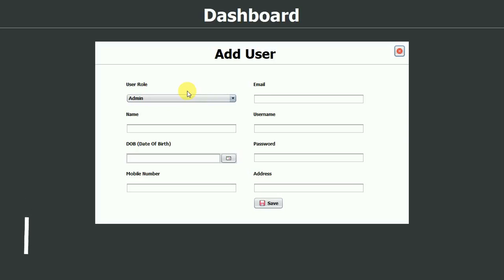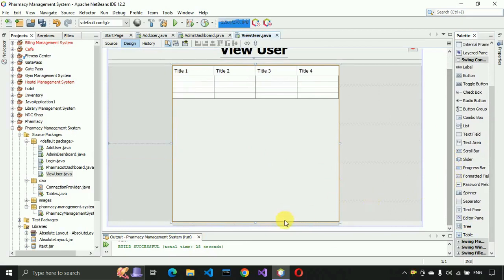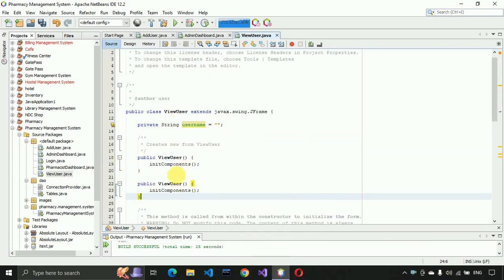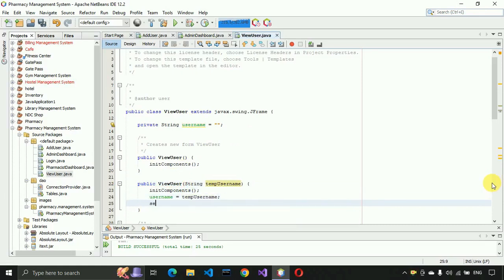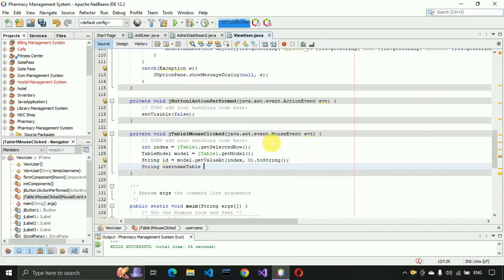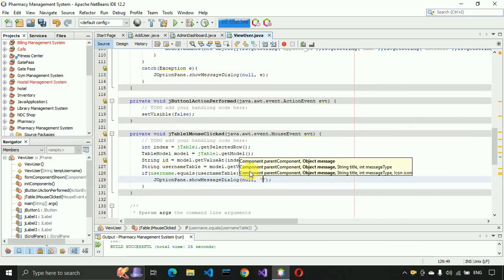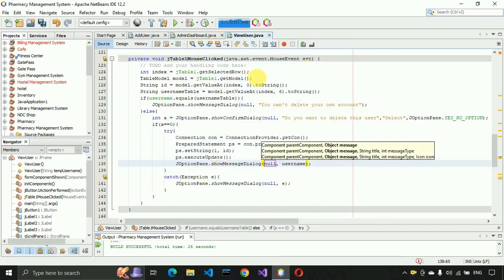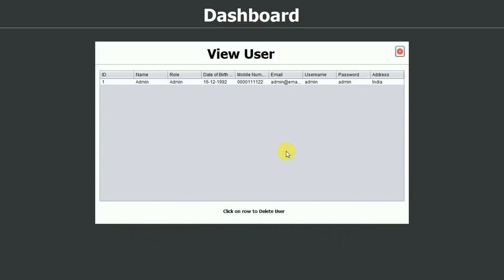4. Pharmacy Management System in java - View User Page (JFrame, Mysql Database, Netbeans IDE)